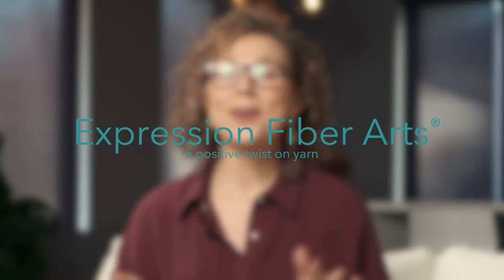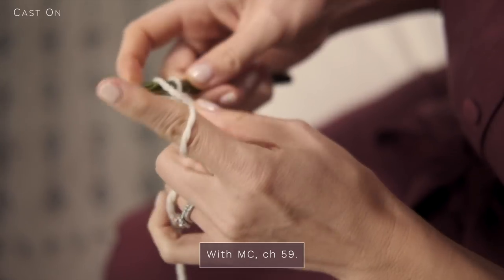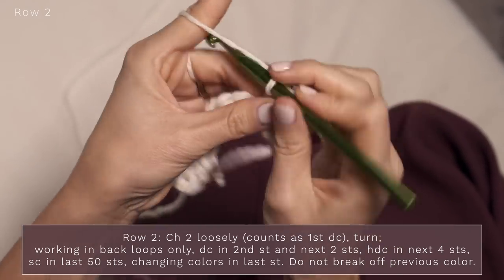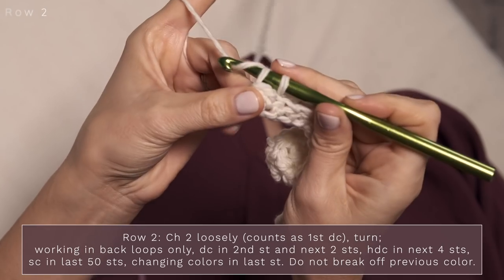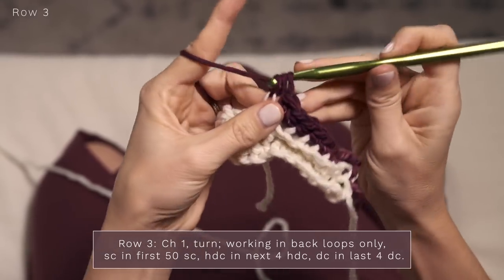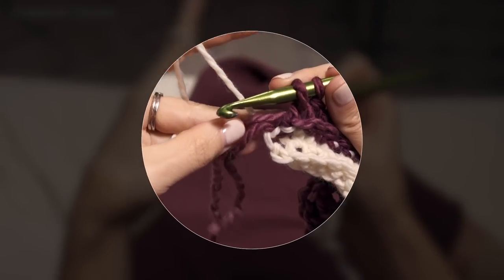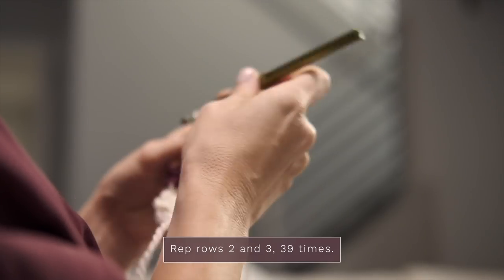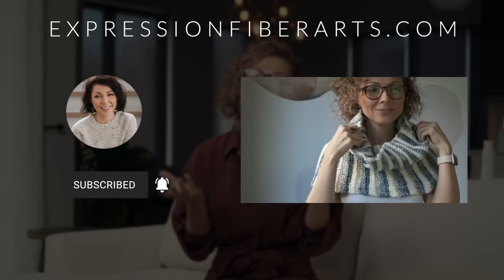How to Crochet a Scrumptious, Cozy Beginner Cowl with Corrugated Ribbing!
Hey, beautiful friend! I'm so delighted that you've joined me today! We're learning how to crochet this scrumptious, cozy crochet cowl with corrugated ribbing, which is designed for beginners. I think you'll love how satisfyingly quick and easy this pattern is to crochet!

(Did you know most patterns are free for a limited time?

You'll need two colors of bulky-weight yarn. We used two skeins each of our Conch Shell and Marshmallow Buttery Bulky. Colors come and go, and we have thousands of formulas we rotate through!

I hope you love crocheting this beginner cowl pattern! Let us know what you think.

We hope you enjoy it. XOXO

Find us here:
Find us on Ravelry, Pinterest, and Twitter under: ExpressionFiber

"Seashells wash upon the shore like smiles from the sea.” - Nallén